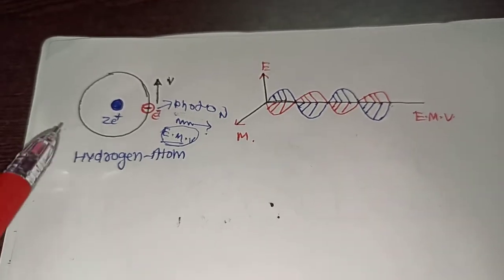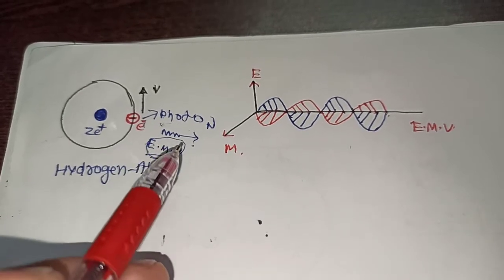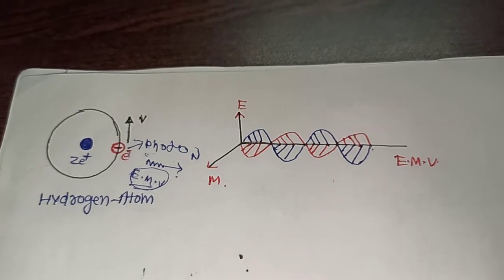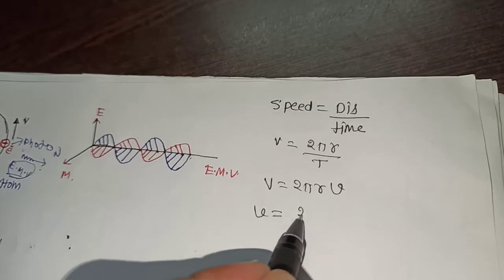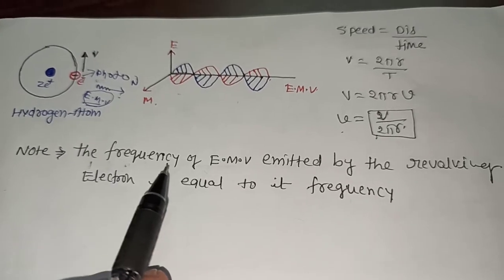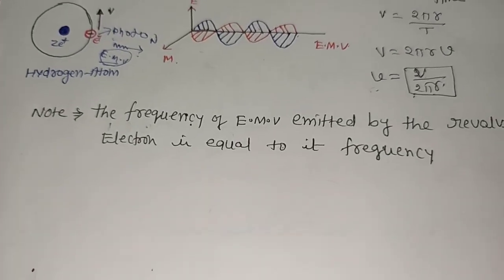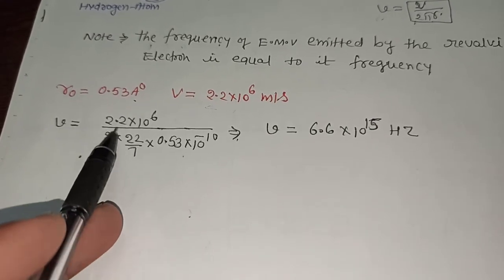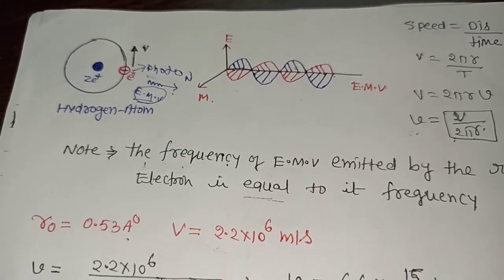According to the classical electromagnetic theory, calculate the initial frequency of the light emit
According to the classical electromagnetic theory, calculate the initial frequency of the light emitted by the electron revolving around a proton in hydrogen atom.